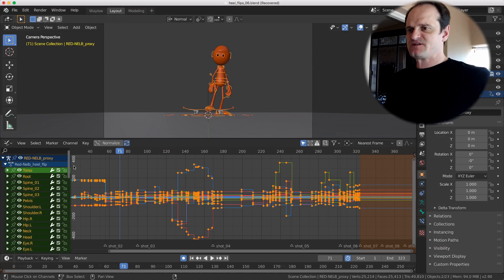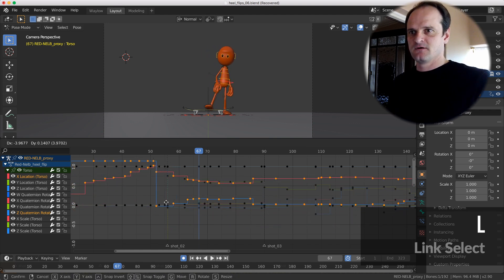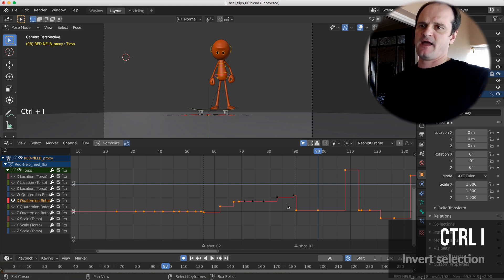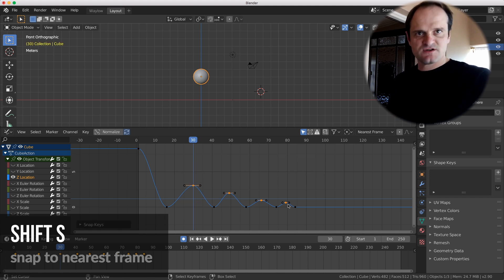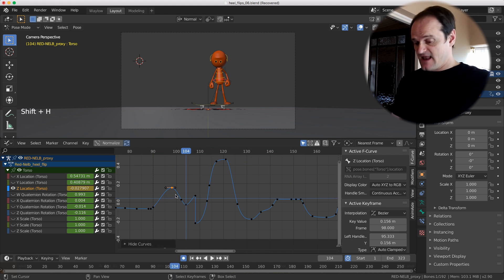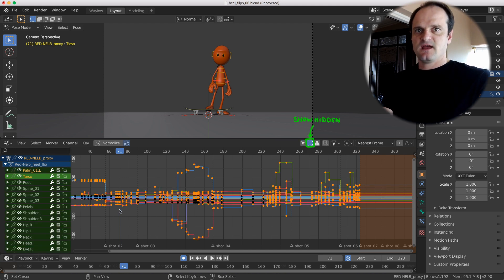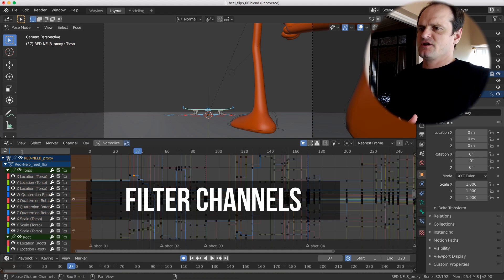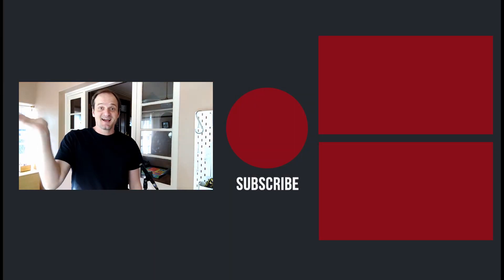How to use the Blender Graph Editor (Useful Tips Video)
Let's learn a few useful tricks and hotkeys for the Blender graph editor!

If you want to master animation in Blender, check out these full course on CG Cookie:

In this video, we'll cover the essential hotkeys you need to know - mainly, how to insert a keyframe, how to select a keyframe, and how to control the viewport visibility (all the stuff you want to see in the graph editor).

Blender beginner? Start the Free tutorial series on CG Cookie "Getting Started with Blender"